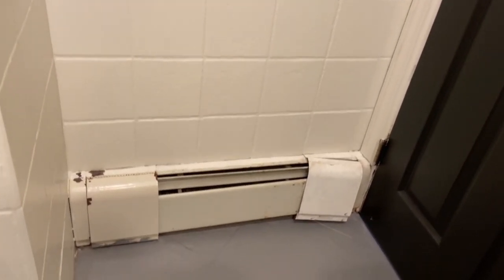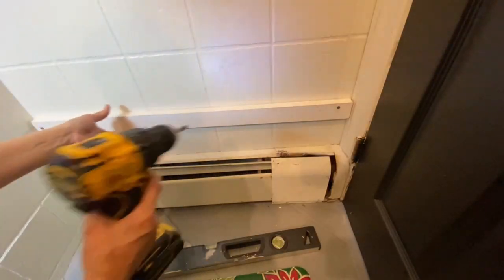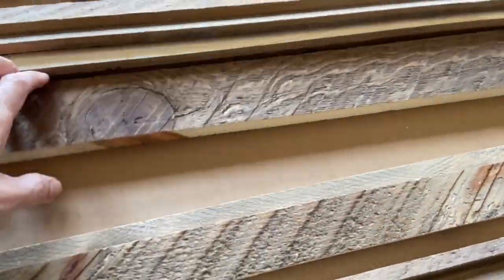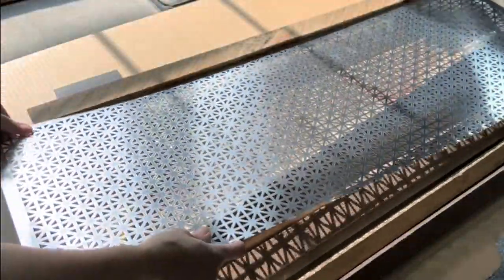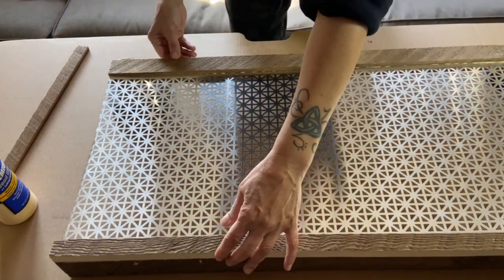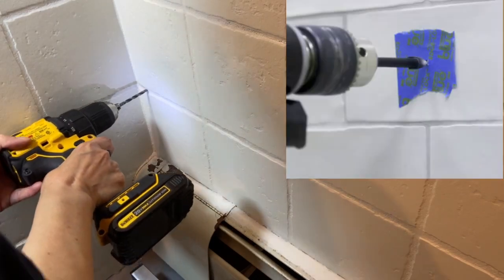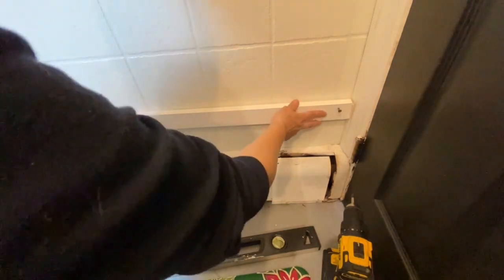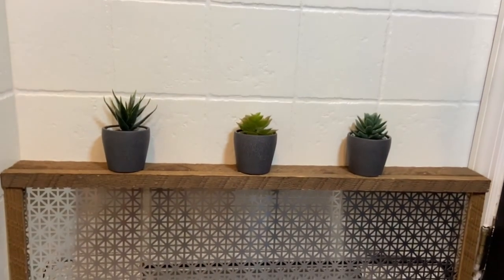DIY Easy Radiator Cover || How to Drill into Grout!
I am excited to share with you how I made a DIY Easy Radiator Cover and also show you How to Drill into the Grout easily! I have a steam radiator in my bathroom that probably leaked in the past causing rusting on the metal. It is a major eyesore in my newly updated bathroom! You may ask why not change it all together but since this is a steam radiator it involves a lot to replace! Time, money, effort! So I am just going to hide it with a DIY radiator cover. And I will hang the cover on a ledger while showing you how to drill into the grout to hang stuff.

Aluminum Sheet 3 feet x3 feet
Aluminum Sheet 1 foot x2 feet
Wood planks
Metal Cutting Snip
Wood Glue
Kimo 18 Gauge Braid Nailer/Stapler kit
DeWalt Atomic Compact Drill
Masonry drill bit
Wood drill bit
Dowels

00:00 DIY Easy Radiator Cover || How to Drill into Grout!
03:11 How to Drill into the Grout.

Thank you for visiting my channel and I hope you found the content useful! I have lots of DIY home improvement videos. I am constantly upgrading this old house I have purchased four years ago...